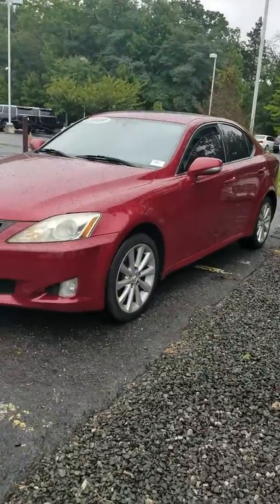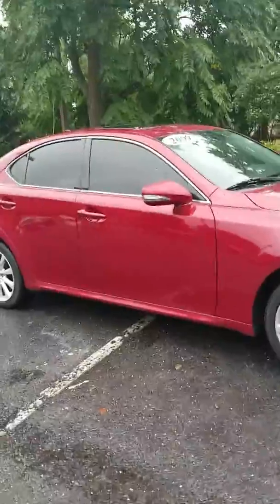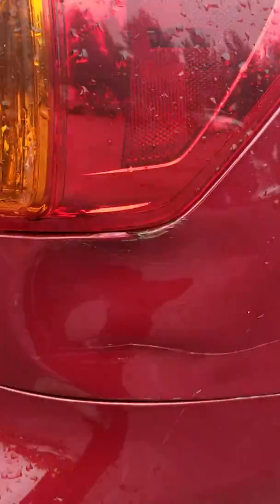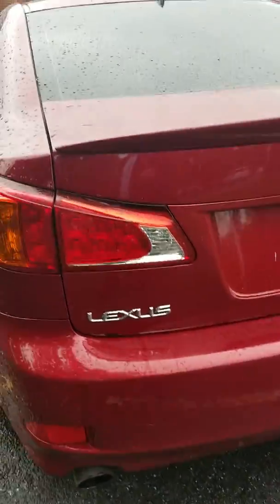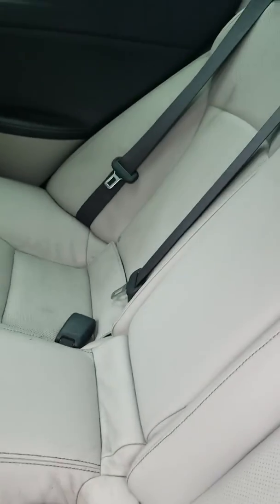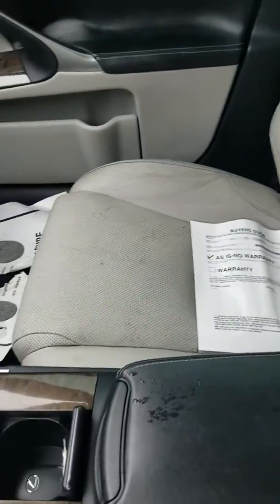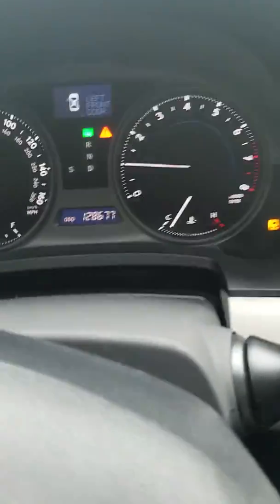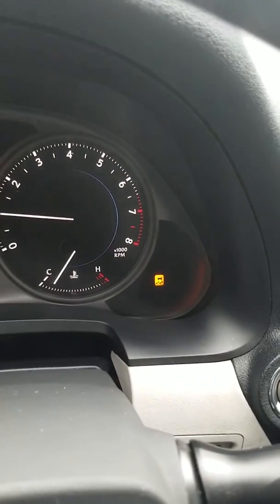09 Lexus IS250 U7180